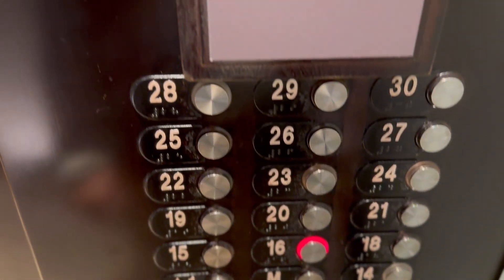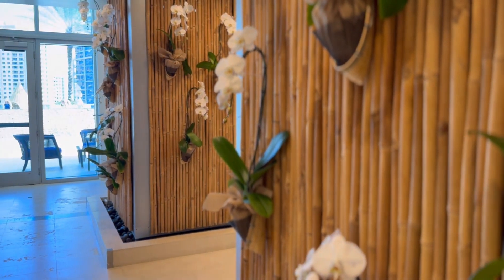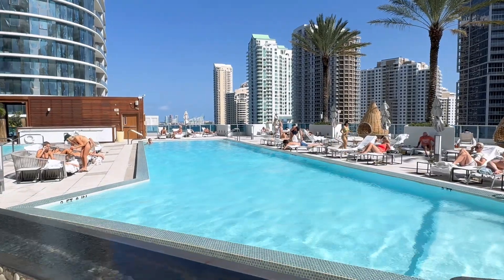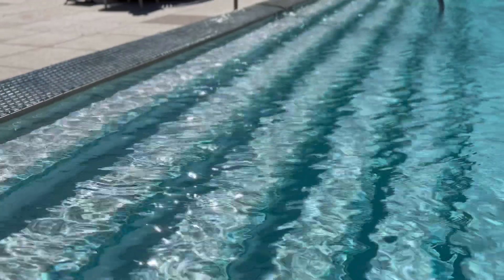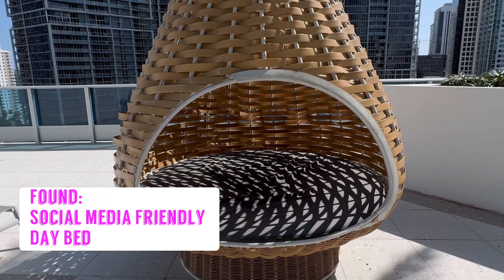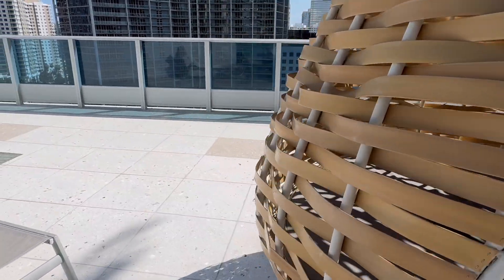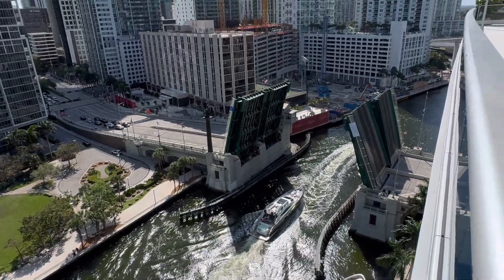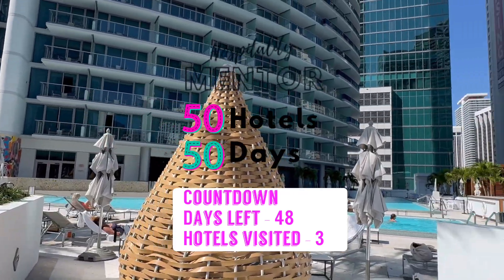Hotel 3 Uncovered: The Kimpton Epic Miami Hotel | 50 Hotels in 50 Days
Join us at hotel number 3 of our "50 Hotels in 50 Days" challenge as we step inside the stylish and vibrant Epic Miami Hotel by Kimpton. Today, we're on a mission to reveal a unique item at this must-visit hotel in Miami’s bustling scene. Is it the panoramic views, the rooftop pool, or something entirely unexpected? Dive into this episode to discover the Epic Miami's unique feature.

Why Watch?

Get an insider’s look at the Epic Miami Hotel's most unique and publicly accessible feature.

Learn tips and insights on what to look for in hotel amenities and services, enhancing your own travel experiences.

Be part of our journey as we explore the diversity and richness of Miami's hospitality industry, one hotel at a time.

Let’s spread the word about the unique gems hidden in plain sight in the Magic City!

Embark on this exploration with The Hospitality Mentor and discover the essence of Miami hospitality. Your adventure through Miami's hotels starts here!